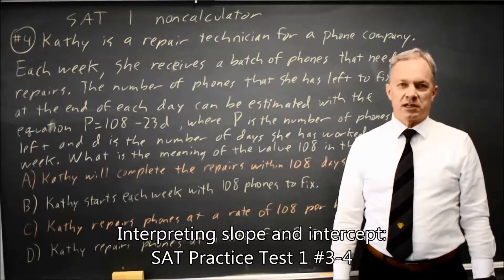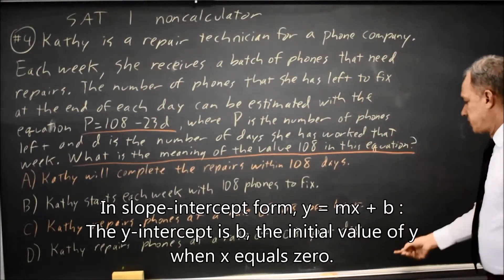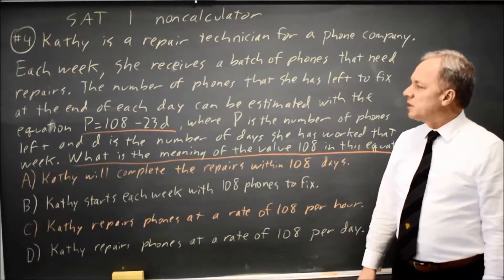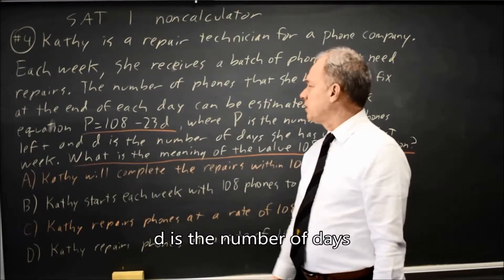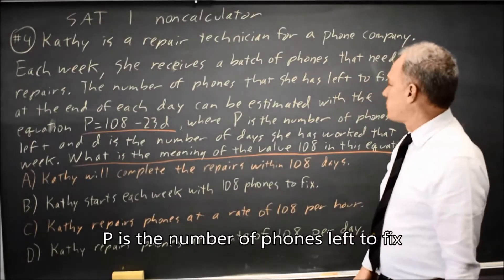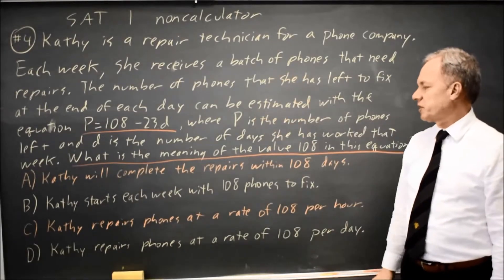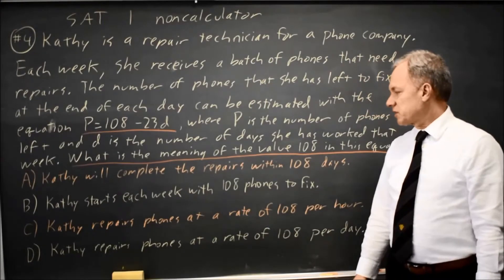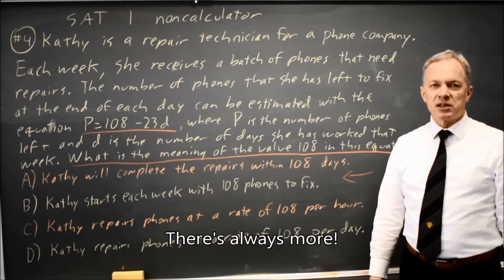SAT Test 1: Interpret slope for phone repairs - question #3-4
Kathy is a repair technician for a phone company. Each week, she receives a batch of phones that need repairs. The number of phones that she has left to fix at the end of each day can be estimated with the equation P = 108 – 23d, where P is the number of phones left and d is the number of days she has worked that week. What is the meaning of the value 108 in this equation?